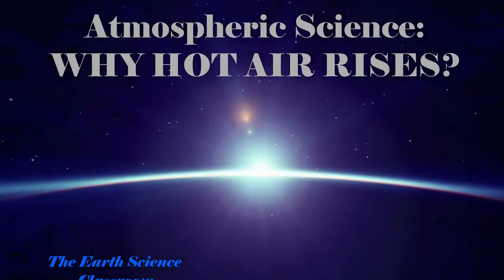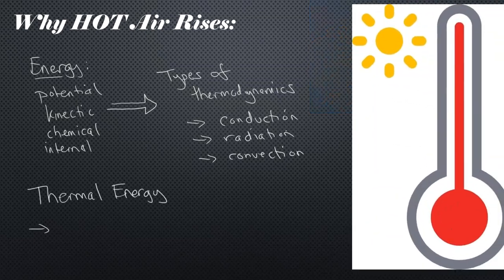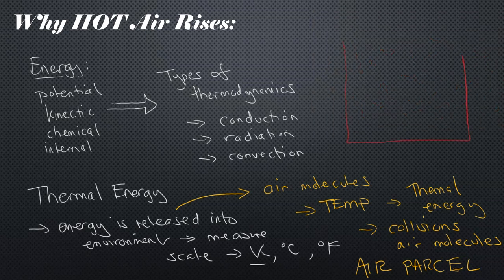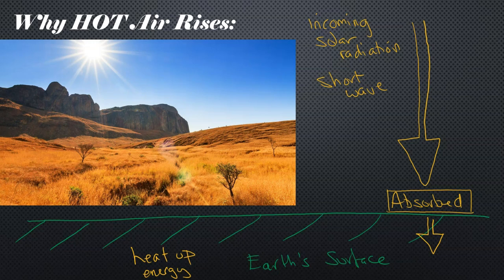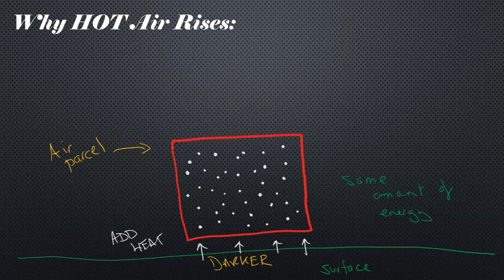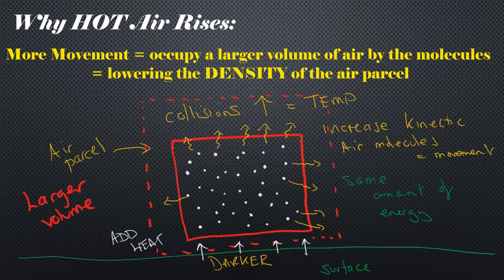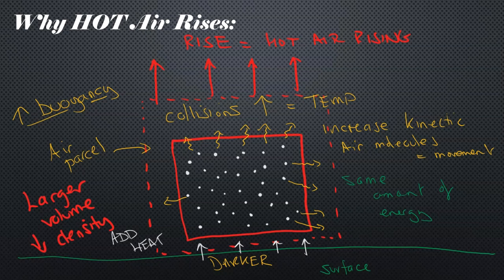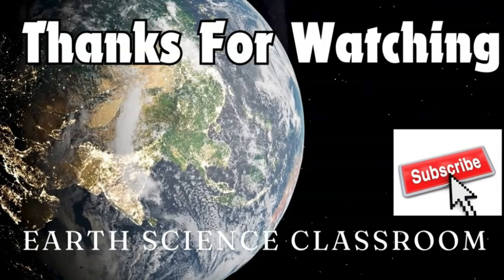Why Hot Air Rises?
Discussing thermodynamics of the troposphere, explaining why air that is heated relatively higher than its surrounding environment will rise due to adiabatic heating.